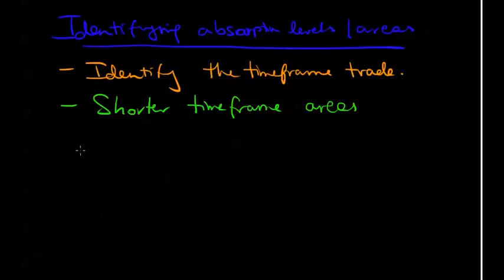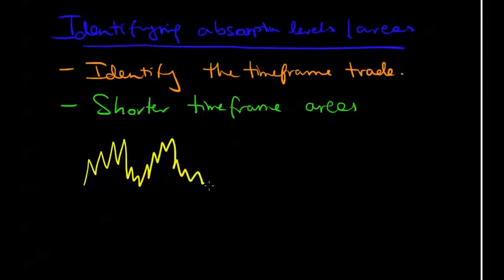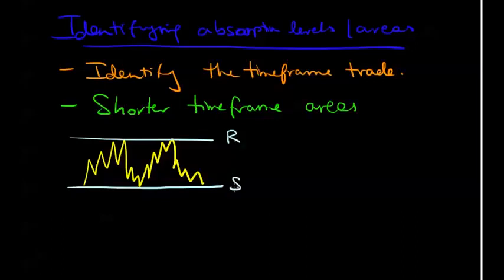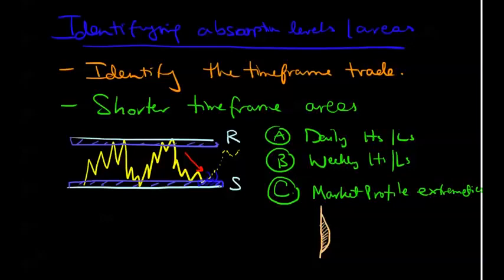33 Identifying Absorption Levels and Areas short term timeframe